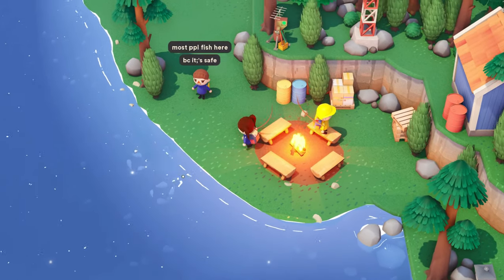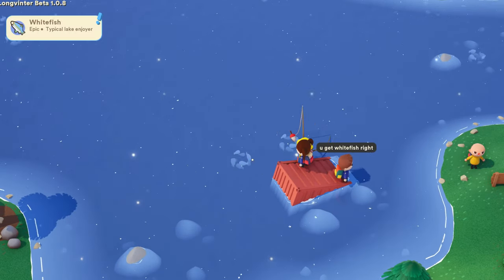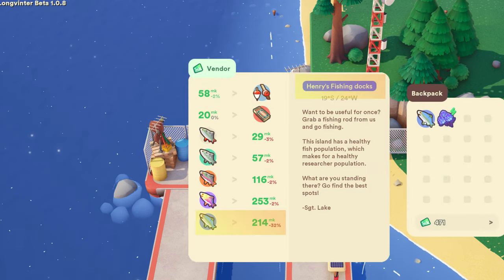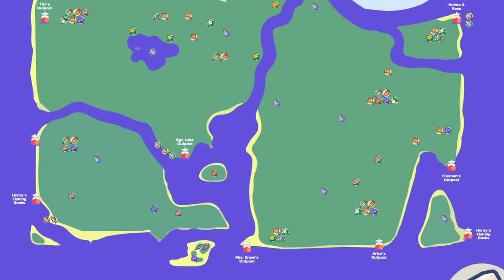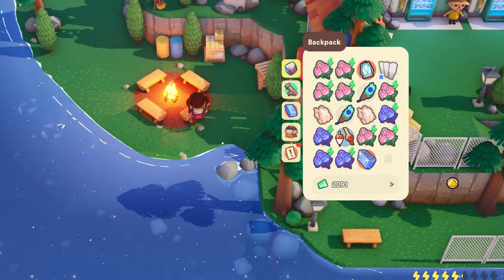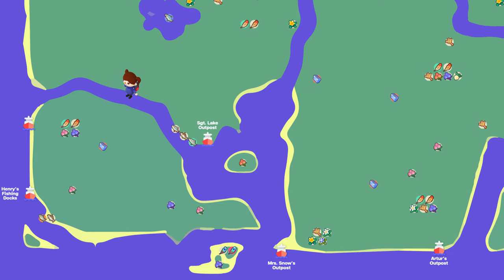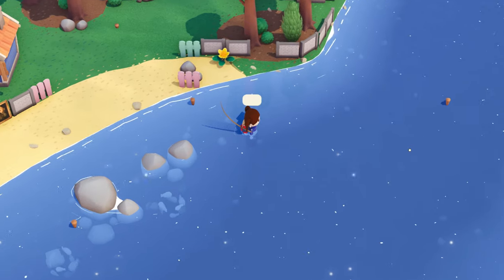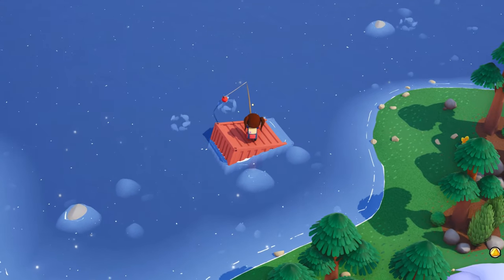How to Make EASY Money in Longvinter! (Beginner's Guide)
How to make FAST, EASY money in Longvinter!  If you're new to the game Longvinter, you may find yourself broke with no money to buy supplies or build a house.
Catching whitefish in the lake northwest of Sgt. Lake Outpost is a fast way for new players to make money in Longvinter!  Watch this Longvinter beginner's guide to learn tips on how to make money in Longvinter.

Longvinter is a PvP survival game for PC and has a style like Animal Crossing...but with guns!  That's right, as you explore this cartoonish landscape dotted with colorful homes, you can pop your neighbor in the face with a shotty or be destroyed by their turrets while you try to steal their beloved plants or heal by their fireplace.  You can be friendly in Longvinter, but get ready to be smoked by an AR

longvinter, longvinter guide, longvinter game, longvinter beginner's guide, how to make money in longvinter, longvinter pvp, longvinter tips